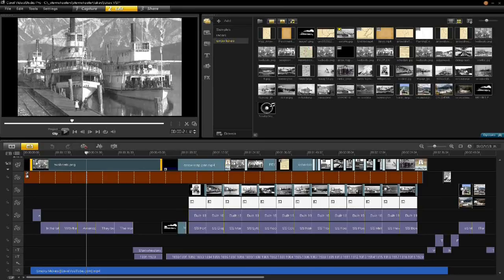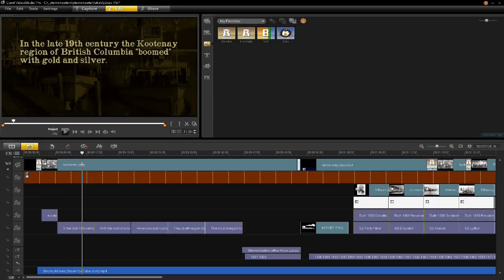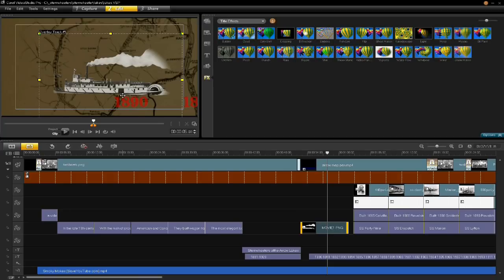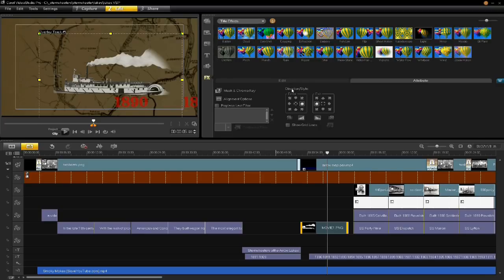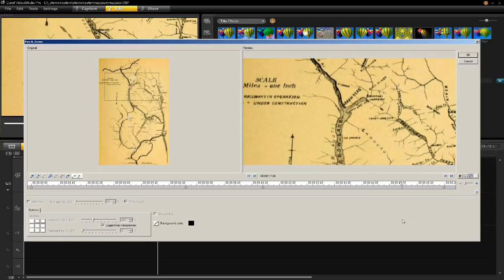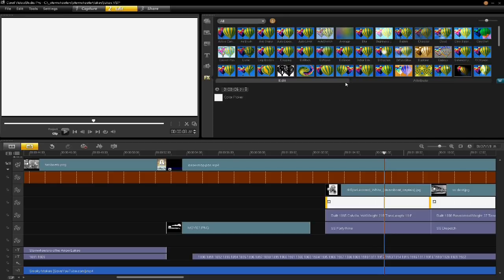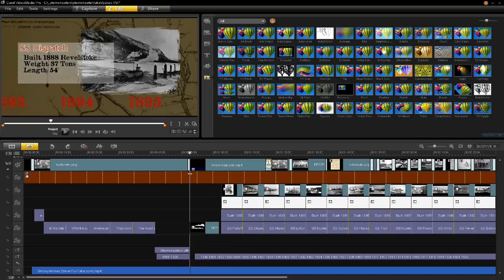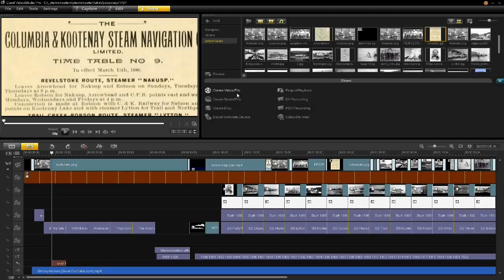VideoStudio History Slideshow Tutorial: Putting Video to Work for School Projects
This is a video editing tutorial describing how to create a short documentary slideshow with VideoStudio Pro. Many video editing techniques are discussed ranging from titling and FX to masks and animation. You can see the entire tutorial and read the accompanying blog post